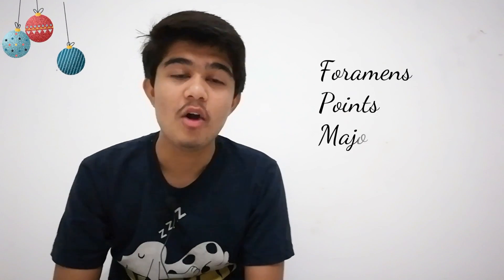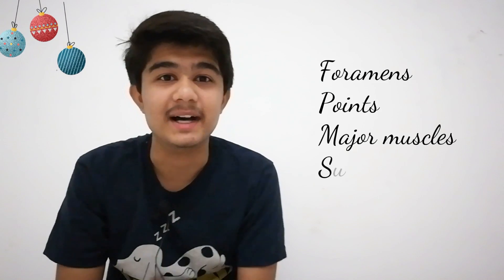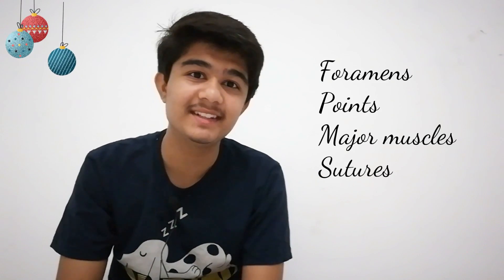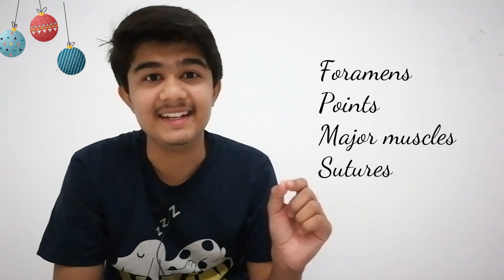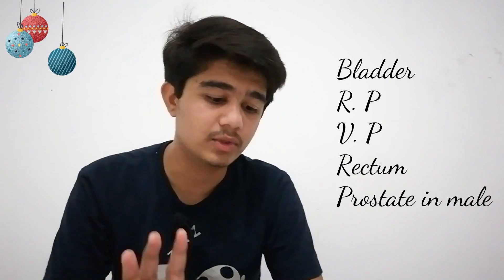Anatomy Viva Pro Tips | How To Read Anatomy | Medico Darshil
Hey there so here in this video i talked about anatomy viva. Which are the most important topics that you should read for anatomy viva exam.

Basically anatomy viva exam in 1st year mbbs is like nightmare but don't worry if you prepare well then you can, do your best.
Topic cover :

Anatomy viva
anatomy viva tips
Medico Darshil
Anatomy mbbs
anatomy first year
physiology lecture
anatomy lectures
anatomy viva voce
viva voce of anatomy
anatomy viva question
anatomy important questions
anatomy viva exam
mbbs viva
anatomy and physiology
anatomy videos
upper limb
anatomy viva funny video
anatomy imp
anatomy notes
how to study anatomy
how to read anatomy